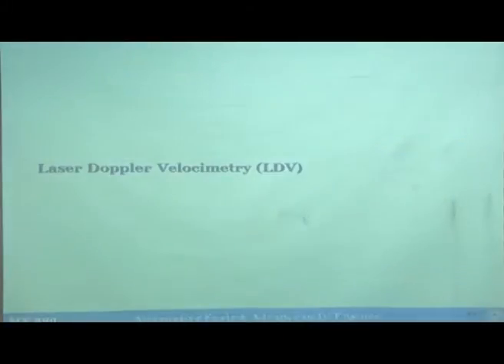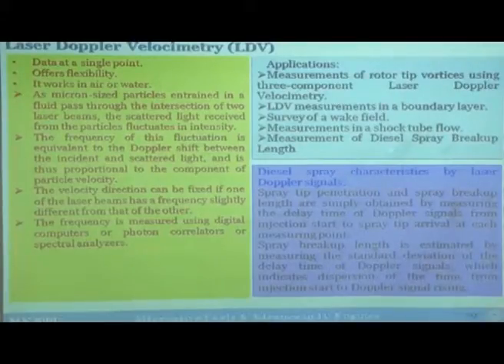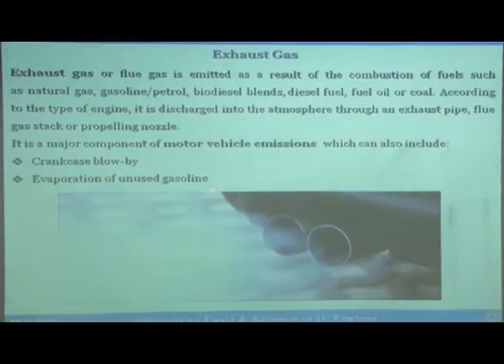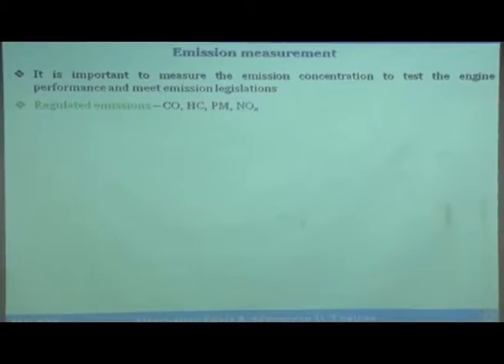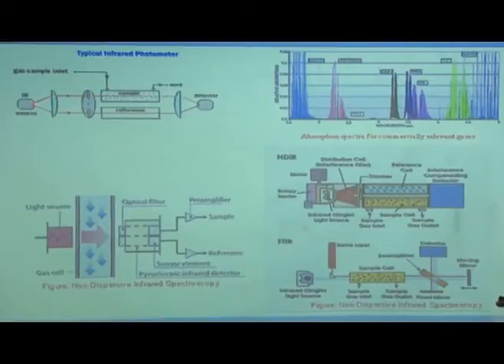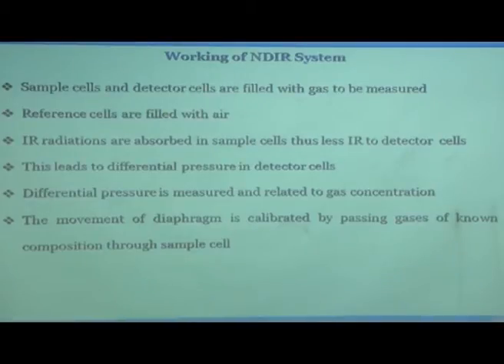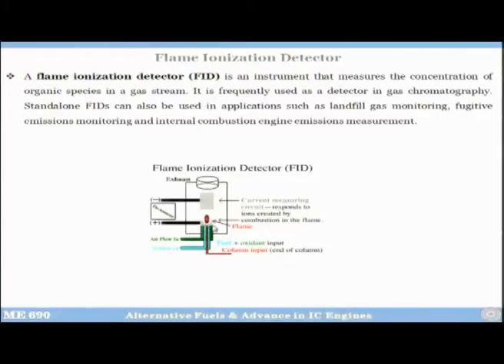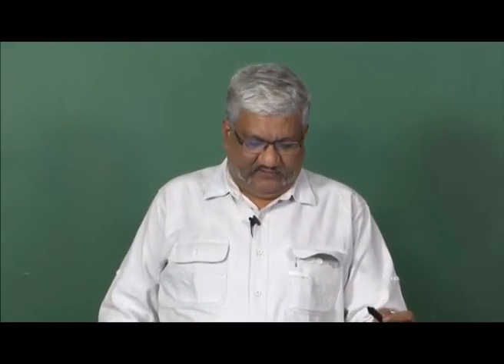Laser Doppler Velocimetry+Exhaust Gas Emission Analysis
Courses: Alternate Fules and Advances In IC Engines